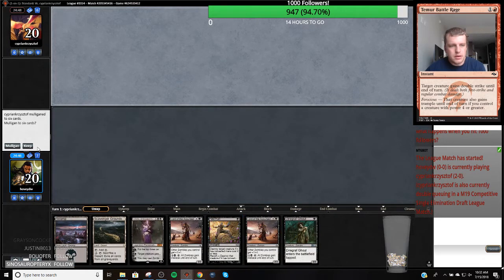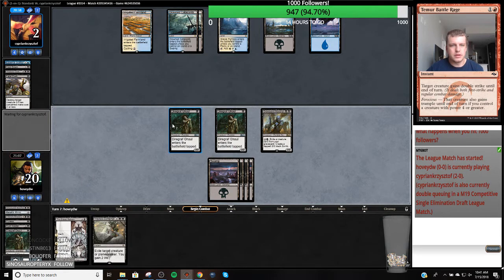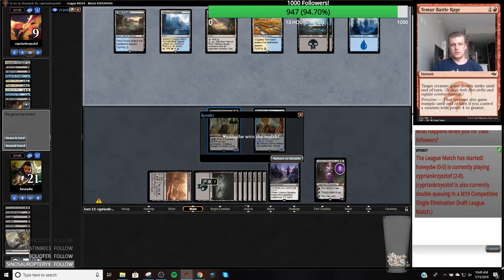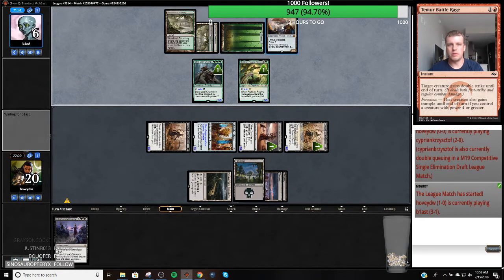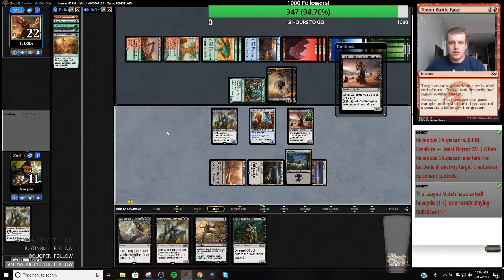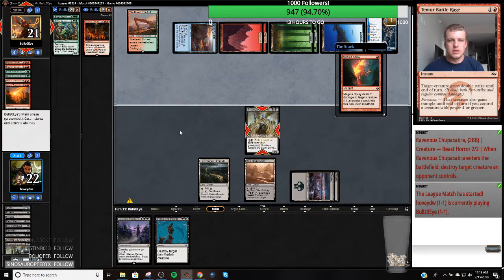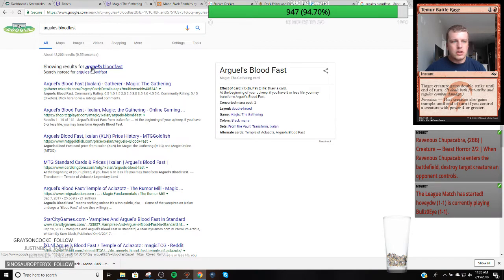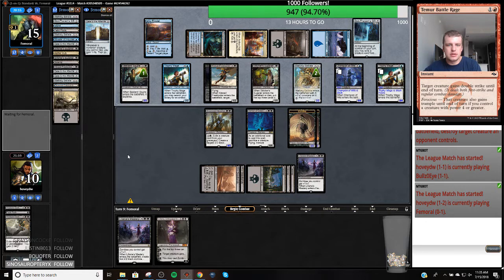Standard - Zombies League 1- 7/15/2018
4 Death Baron
1 Demon of Catastrophes
4 Diregraf Ghoul
4 Dread Wanderer
4 Fatal Push
4 Graveyard Marshal
4 Ifnir Deadlands
4 Liliana's Mastery
2 Liliana, Untouched by Death
4 Lord of the Accursed
2 Metallic Mimic
2 Scavenger Grounds
18 Swamp
3 Vraska's Contempt

2 Doomfall
4 Duress
1 Gonti, Lord of Luxury
1 Liliana, Untouched by Death
2 Ruin Raider
2 The Eldest Reborn
1 Vraska's Contempt
2 Walk the Plank